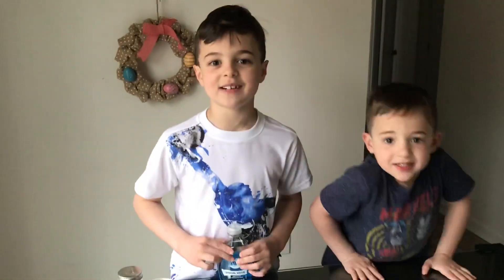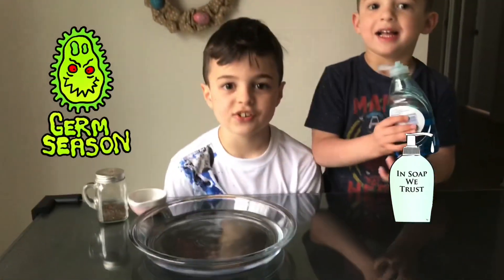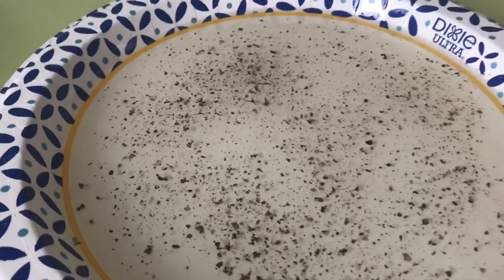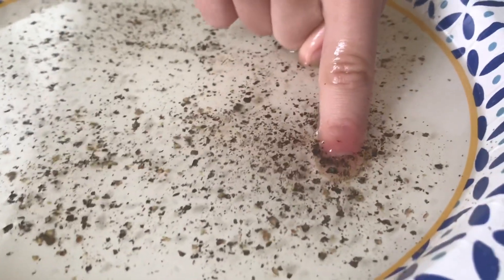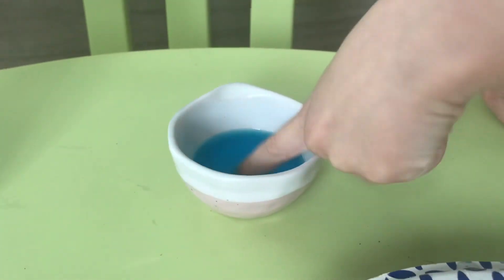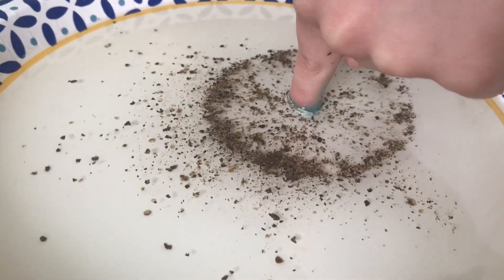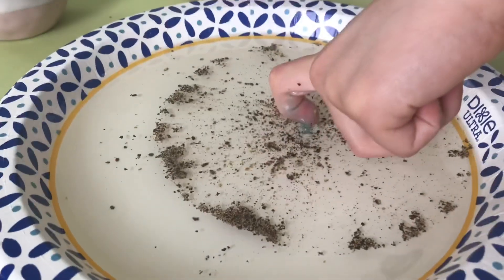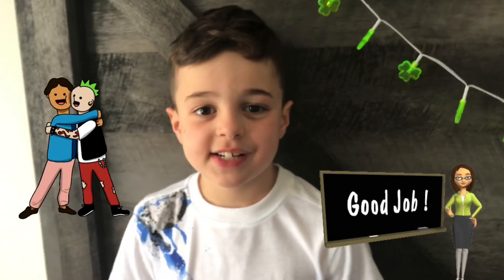Pepper and soap Virus Water, TIPS on how to wash away! Fun science!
Virus water ingredients made by easy kitchen ingredients!!

Vegetable oil
Pepper
Dawn soap